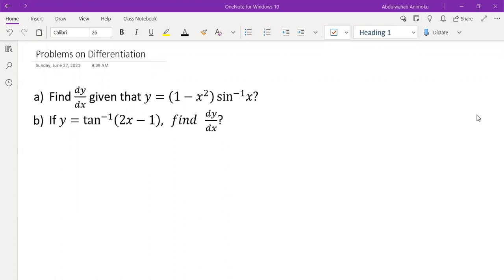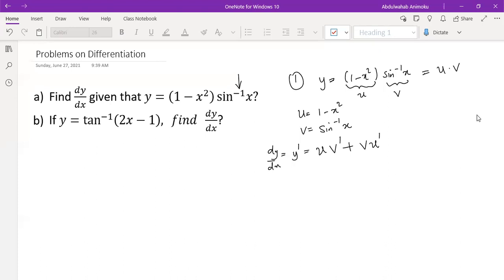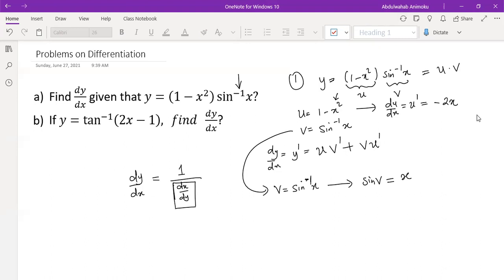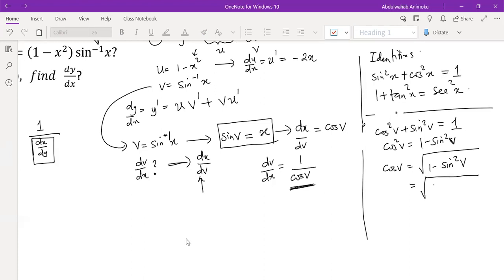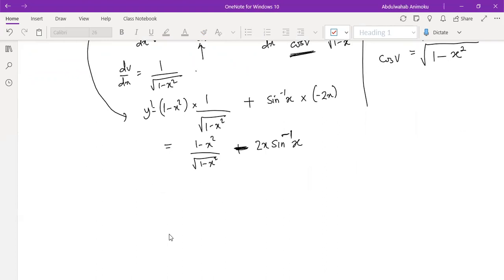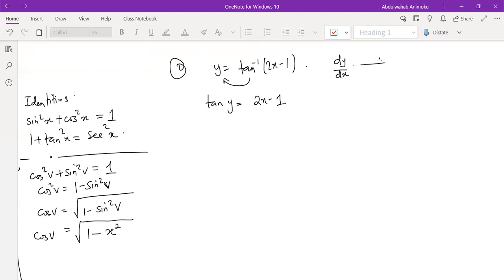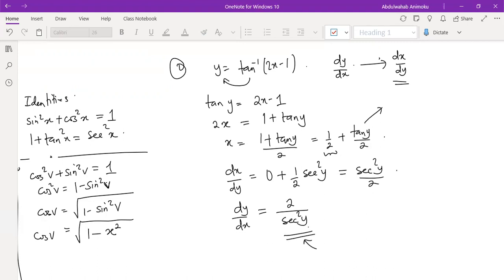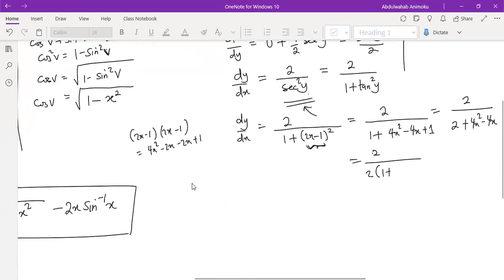Problem set on differentiation of functions using, product, chain, quotient rules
In this video, we look at the differentiation of various functions using different techniques (including inverse function differentiation).